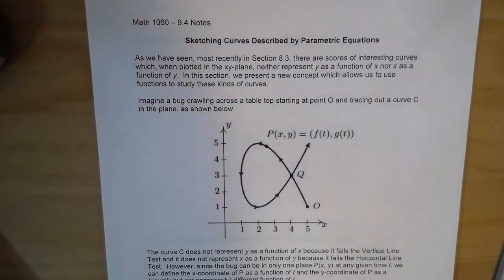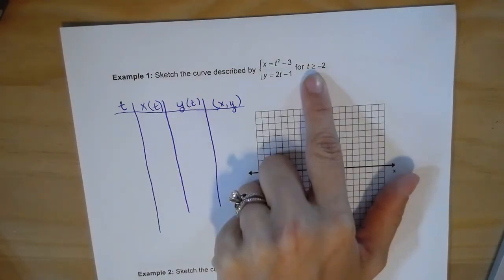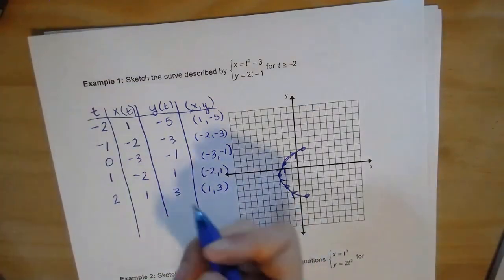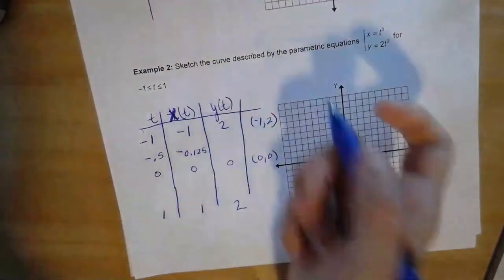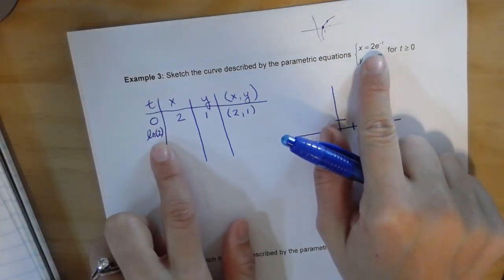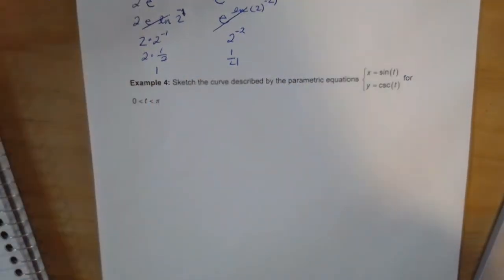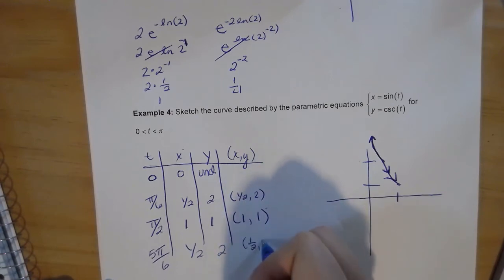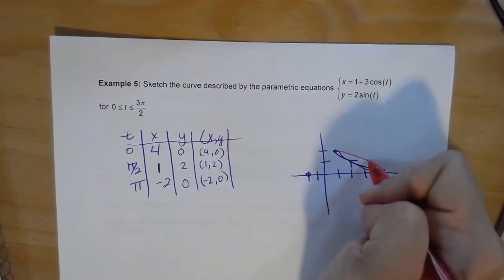Lesson 25 1060 Sketching Curves Described by Parametric Equations